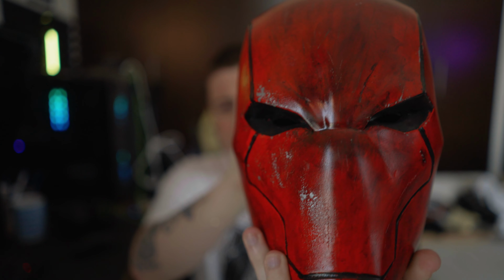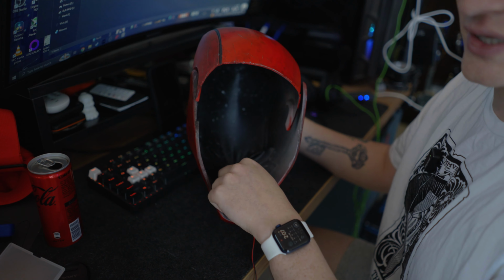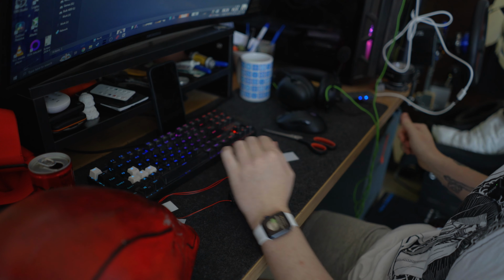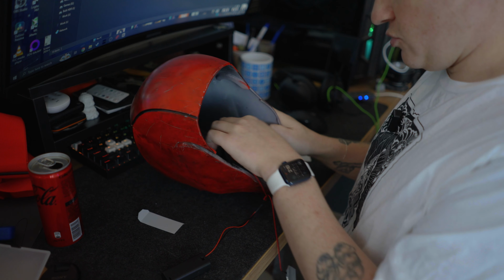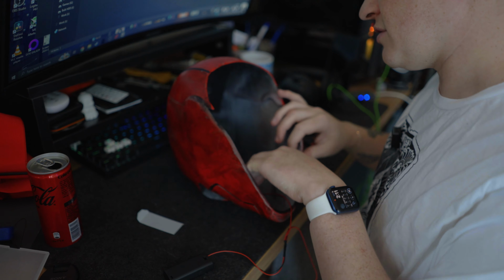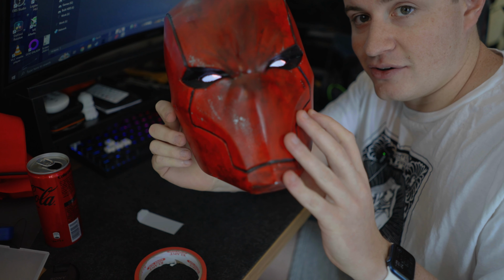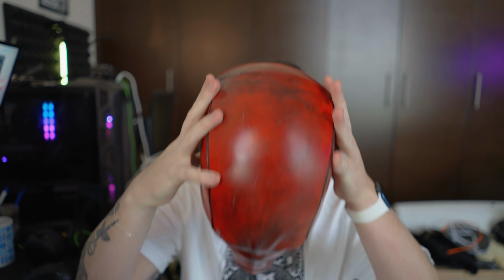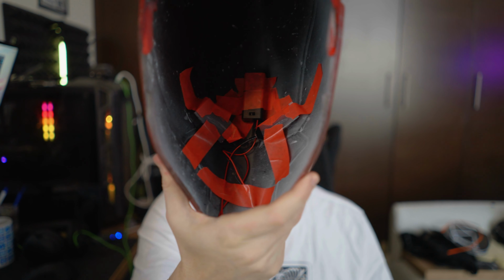How To Add Lights to Cosplay Helmets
I decided to take my Red Hood helmet to the next level by adding some awesome LED lights, and the result is seriously cool! Or lame it's up to you to decide but considering I found these lights on Amazon I'd say it was a pretty great upgrade.

If you're ever looking to add some lights into your cosplay and you're not great with electronics this should be a wonderful solution and it's really cheap.

The costume is in the home stretch so hopefully we'll have this finished in a couple of weeks

If you've got any questions let me know down below

Gear:
Sony ZVE1
Godox Mics
Amaran Pano 120
Mac Laptop
Ipad M4 Pro

Tools:
Power Sander
Elegoo Neptune 4 Plus

Misc.
Sanding PPE

In Background:
Captain Rex Lego Helmet
Black Series Helmet

Blue's Armory is a channel built around my love for costuming and Star Wars I've been making Star Wars costumes for years and finally started to share my love with everyone else. I am by far not the best crafter in the world but I'm hoping through my mistakes people can learn new skills and what not to do on their journey through this hobby!